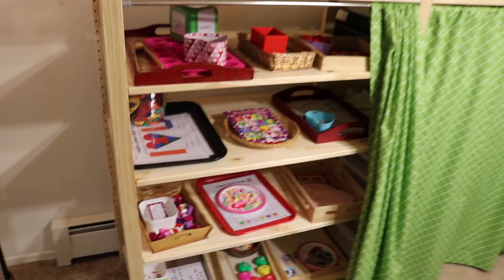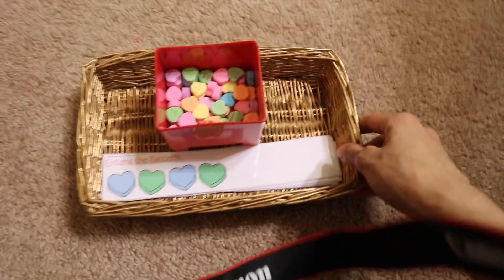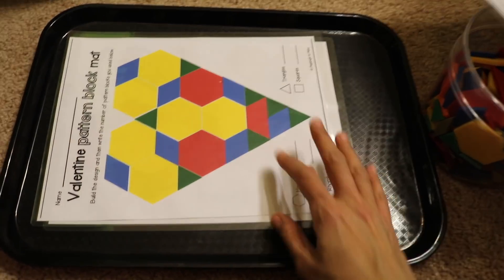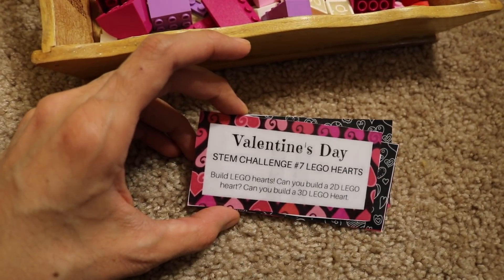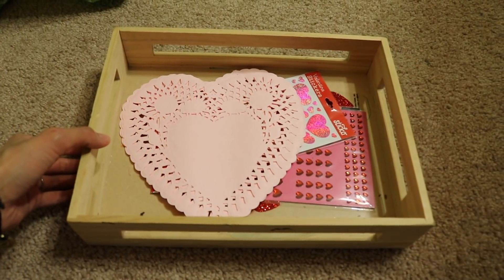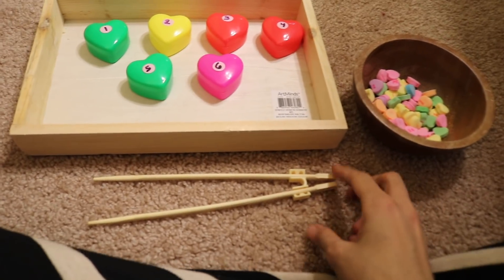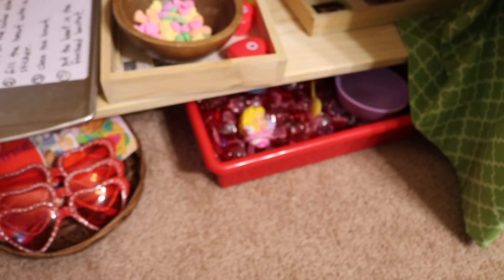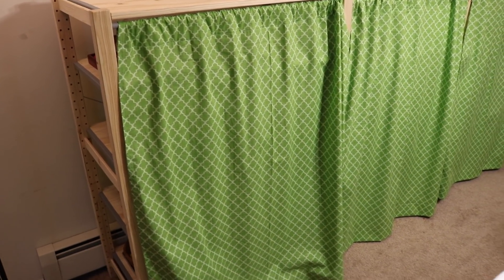Montessori Valentine's Day Activities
Montessori inspired Valentine's day activities for toddlers, preschool, kindergarten and elementary students. Here I share educational, fun activities that children will love and learn so much from!

This is an e-book with over 180 hands- on, visual activities for ages 3 months to 5 years old. This is a manual of activities, each photographed clearly.

Receive my videos through email, never miss a video!

Love,
Jady A